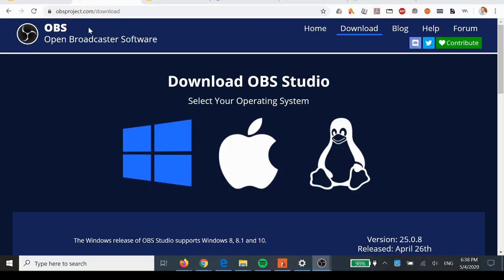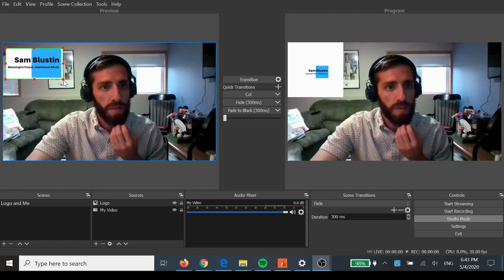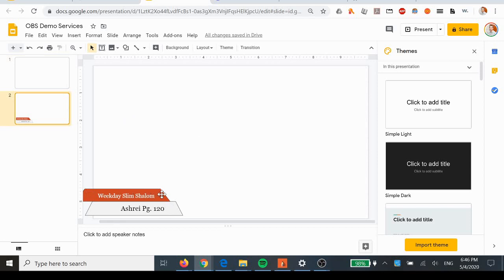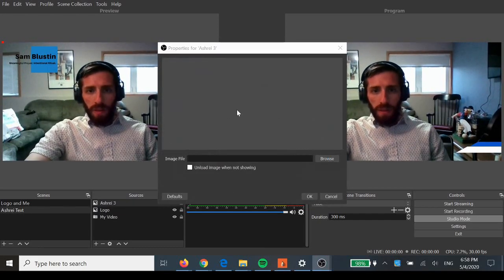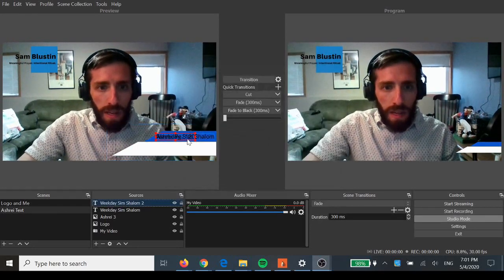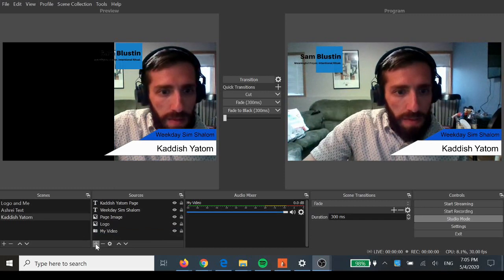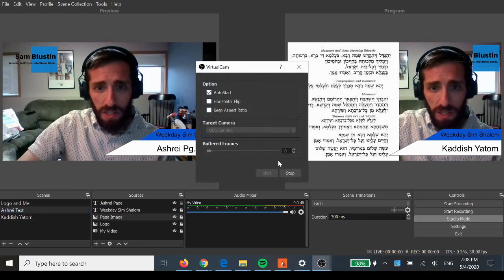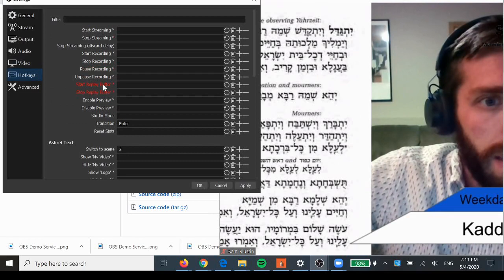Creating Overlays and Branding and Getting Them Into Zoom for Live Streams - Tutorial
In this video, I'll show you, from download of OBS through stream, how to create overlays to up the production quality of your live stream. We'll download the software, give you some basics on what you see, help you get a webcam loaded, a logo that we'll make transparent, create an overlay to put page numbers in, and add a screenshot. After we're set, we'll look at how to get that stream into Zoom calls. I made this specifically for synagogues, but it's really applicable to anything, as the comments below have shown.

To get audio into zoom, you need to set up a virtual audio cable. Here's a half decent video on how to do that (there are some parts which aren't necessary in the video, but let me know if you have questions).

[For Windows]
[For Mac]
The most updated version of OBS now has a virtual cam feature integrated into it on a mac. To use it, just click the 'Start Virtual Camera' button on the lower right, right below the 'start streaming' and 'start recording' buttons. Then, open up your zoom and look in your available camera, and it should show up there!

Canva (especially if you have the paid version, which lets you create a photo with one click that has a transparent background)